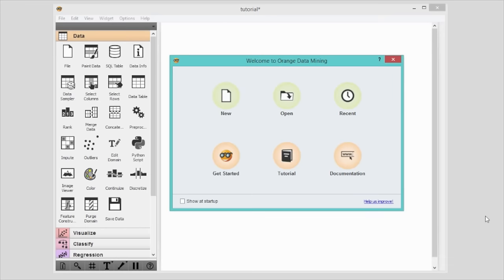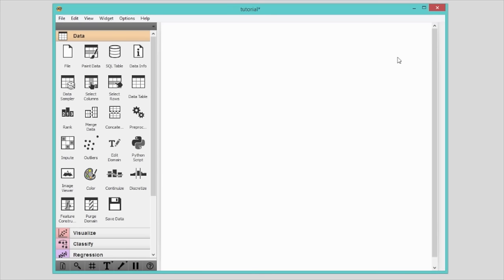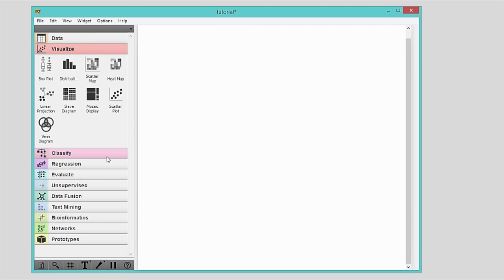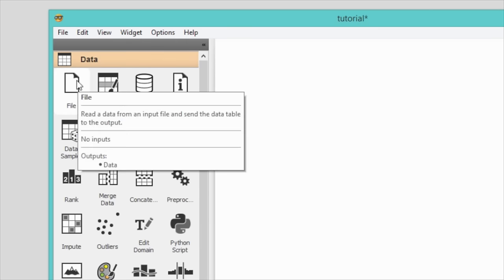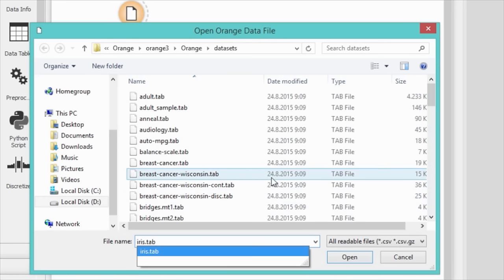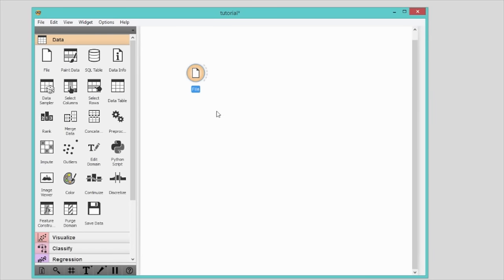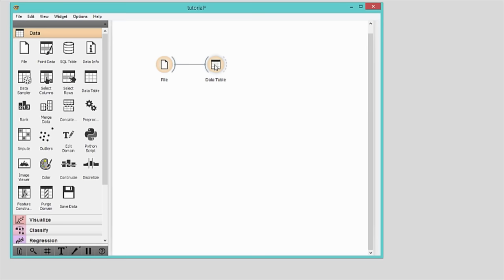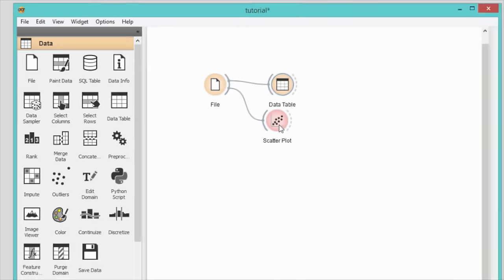Getting Started with Orange 01: Welcome to Orange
Introduction to Orange data mining software. Learn about the development of Orange workflows, data loading, basic machine learning algorithms and interactive visualizations.